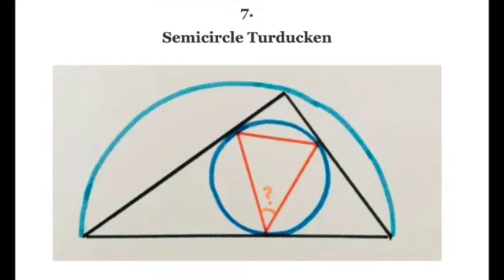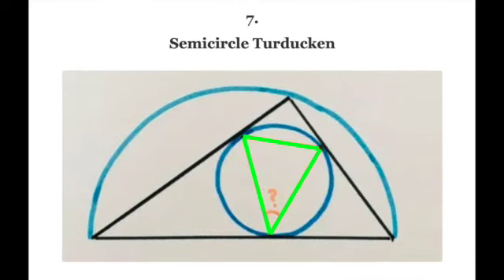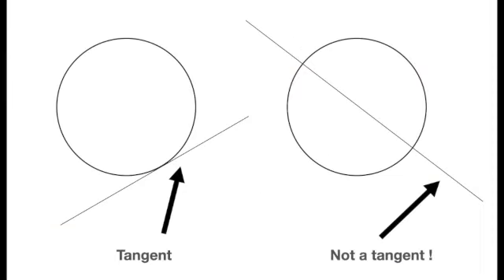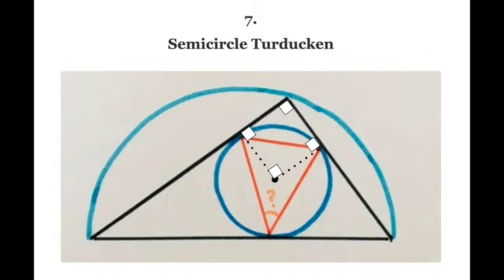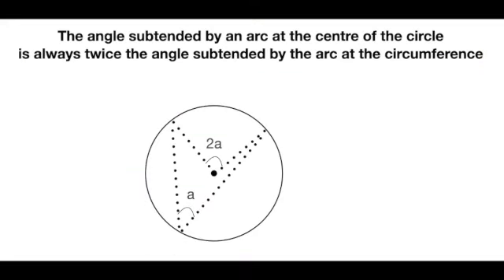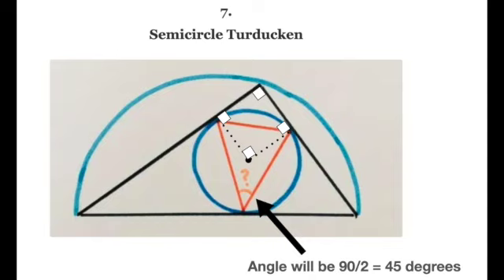Can you find the angle labelled "?" in the diagram ?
In this episode, we solved another interesting geometry question with minimal information.

This question is taken from the blog 'Math with bad drawings'.

With so many triangles and circles in the diagram, solving a geometry question can sometimes be intimidating. We will break down the steps for you, and equip you with the necessary skills to tackle a broader range of similar Math and geometry problems.